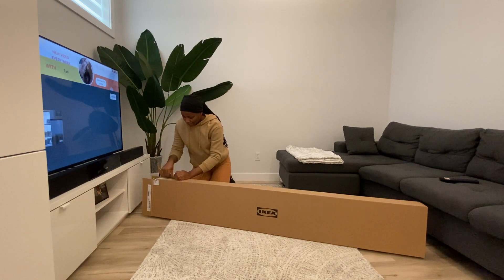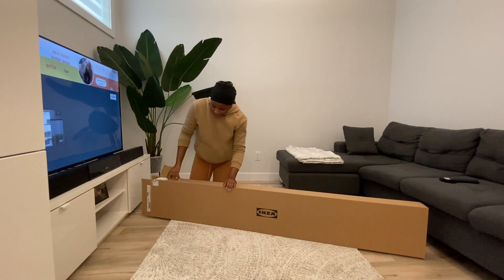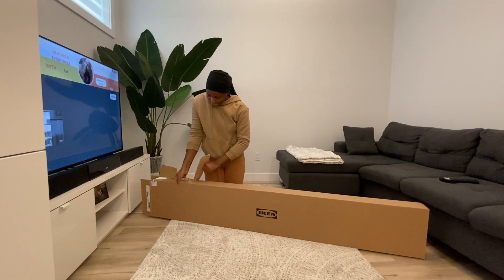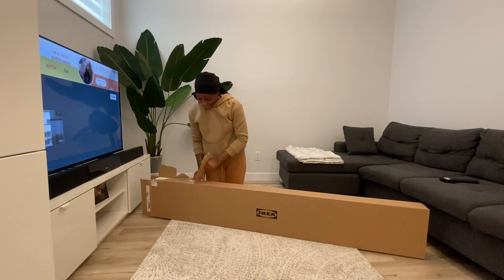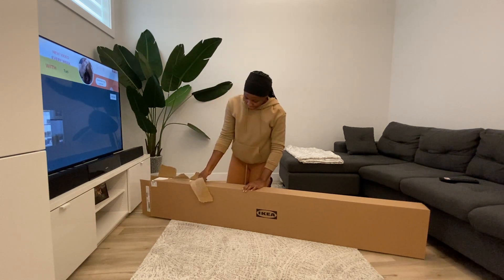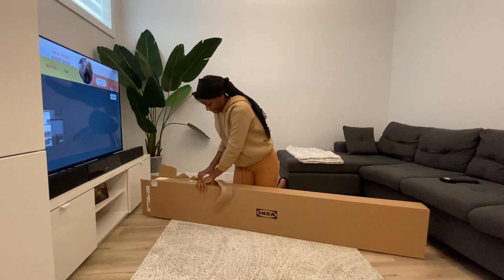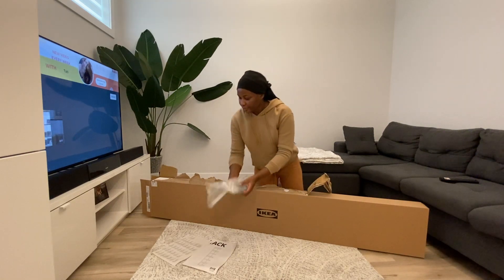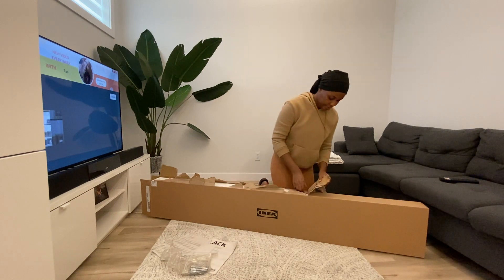PERFUME SHELF| IKEA LACK WALL SHELF IN WHITE| DIY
Hi Friends, this video is to show you how to install and decorate your Ikea lack shelf. Hope you can get some inspiration on how to decorate your perfume collections and add some style to the space. I am not the original creator of the intro.  of the amazing creator of this introduction. Please show her channel love 💗.
The link for the Ikea lack shelf :